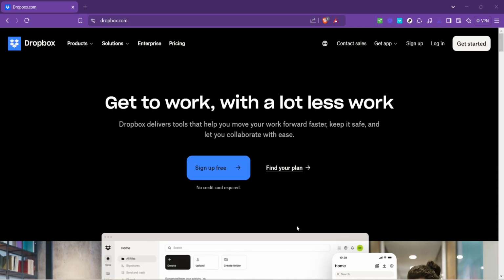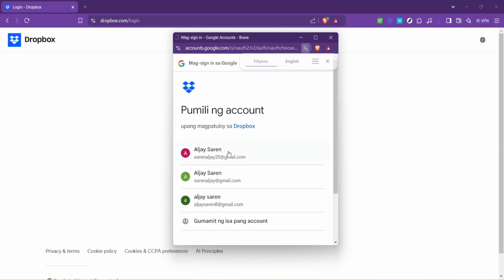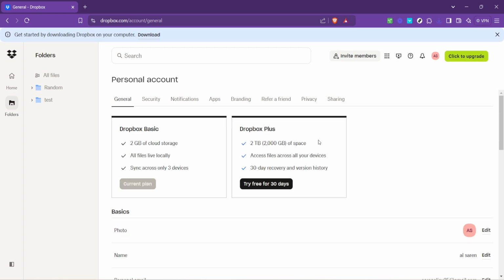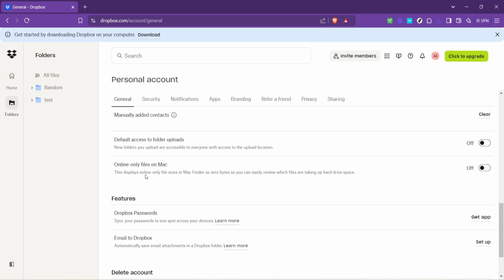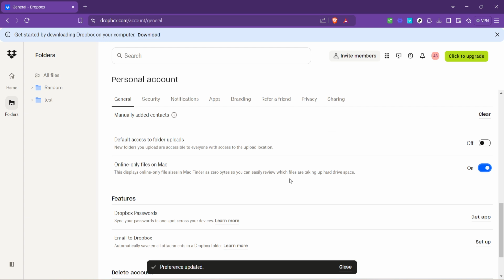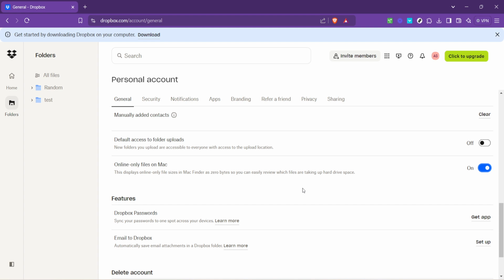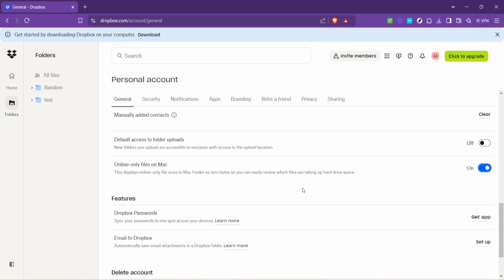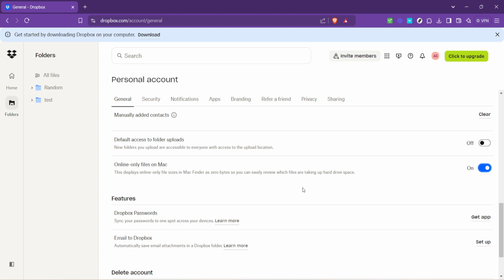How to Keep Dropbox Files Online Only (Full 2024 Guide)